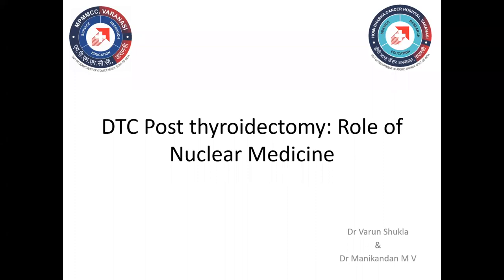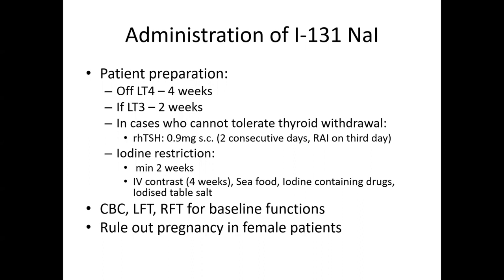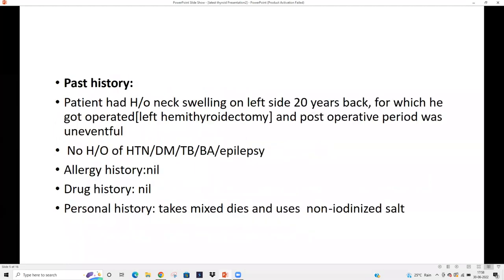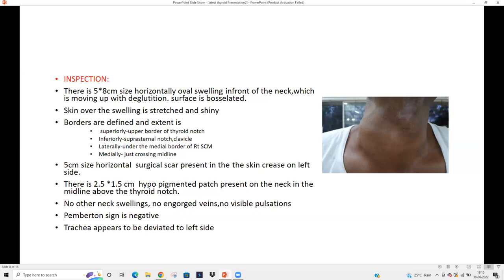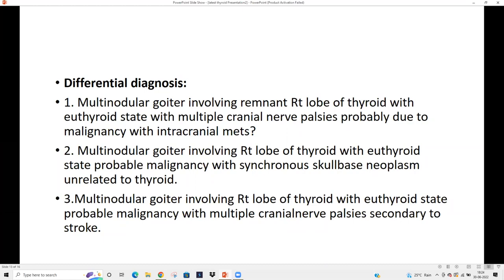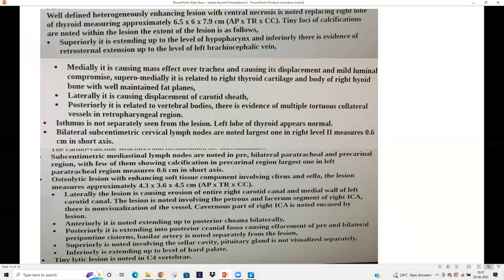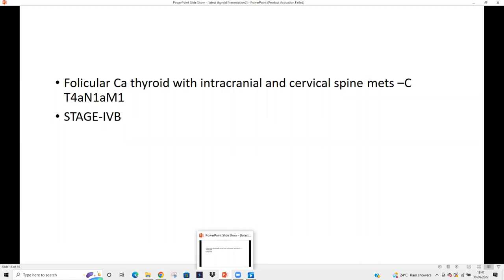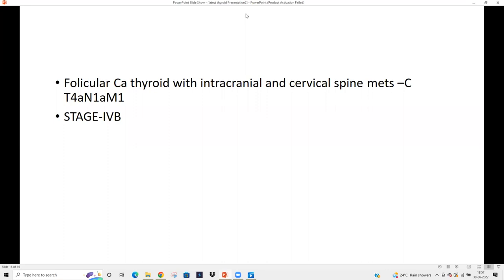MAHAMANA Case Discussion Series Advanced Thyroid Malignancies Dated 30th June 2022